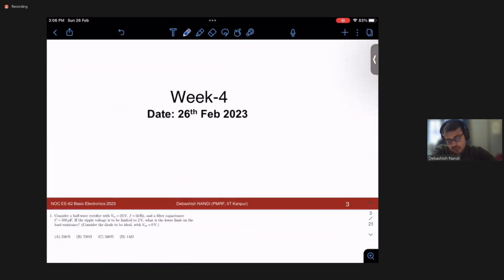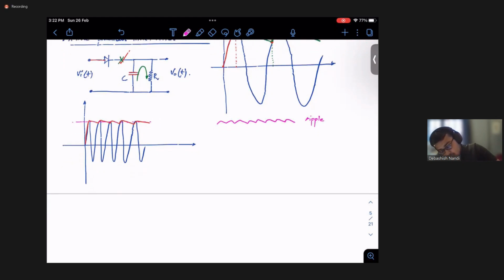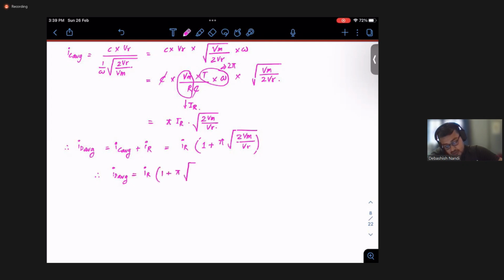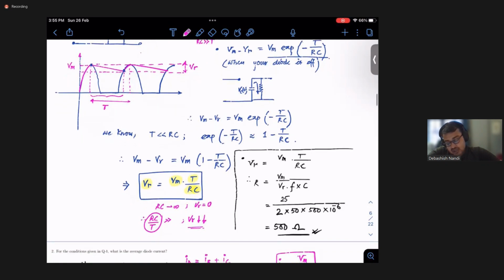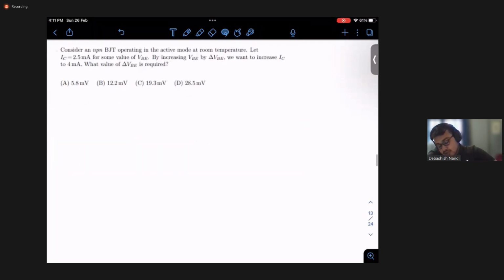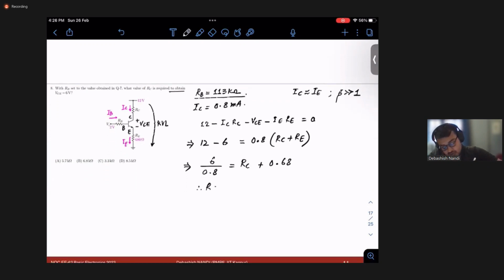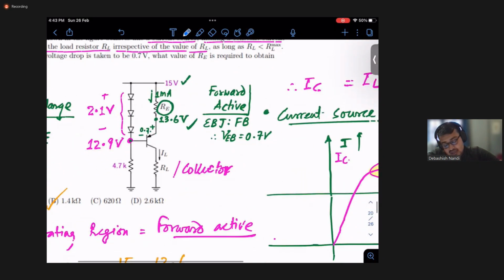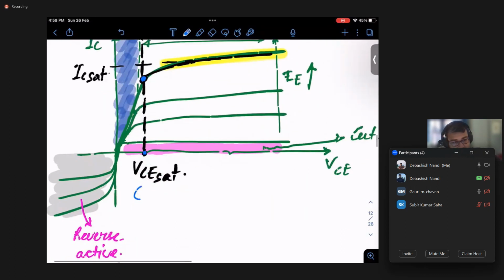Week-4 Tutorial (Basic Electronics) : NPTEL NOC EE-62, Y2023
This covers some sample problem solving techniques involving basic concepts of Diode Circuits (Half Wave Rectifiers, Peak Detectors, HWR with  Filters), BJT Fixed Bias techniques etc.